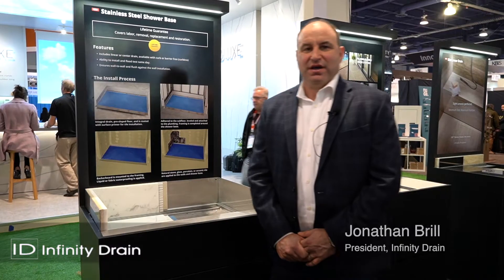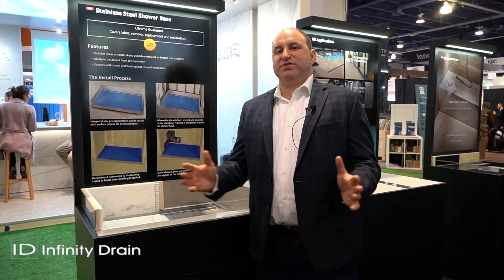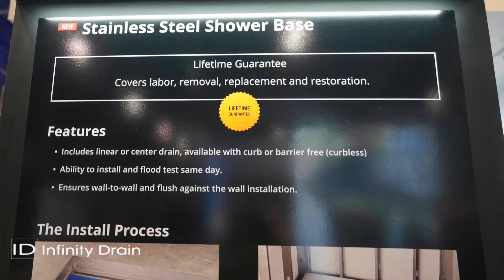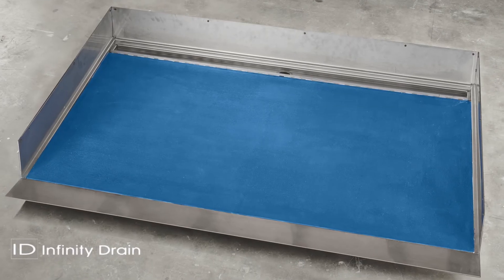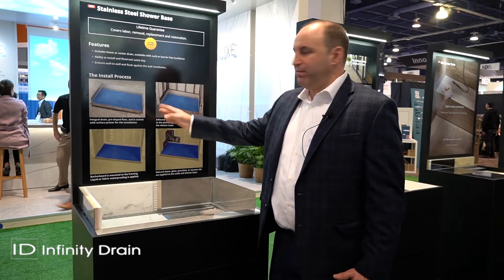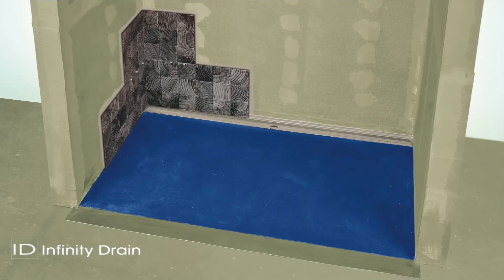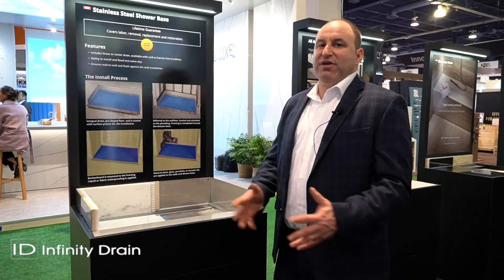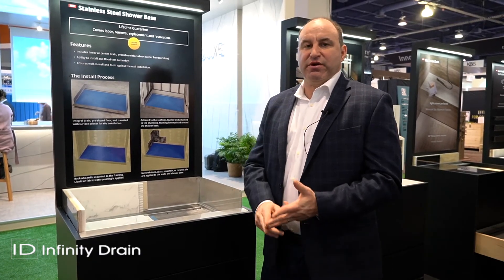Live from KBIS! Stainless Steel Shower Base Product Launch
Live from KBIS 2020 in Las Vegas!  Infinity Drain president, Jonathan Brill, introduces the ultimate guaranteed waterproofing solution for showers.  Infinity Drain's Stainless Steel Shower Base is guaranteed for life against leaks.  Available with linear drain or center shower drain options, the stainless steel base is ready to tile, quick to install, and minimizes trade coordination.  Ideal for commercial and residential use.